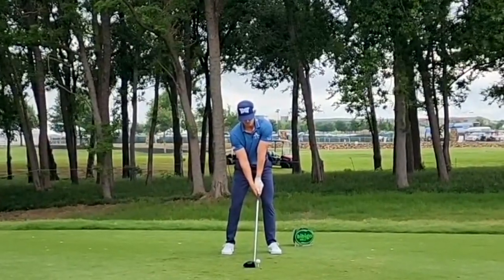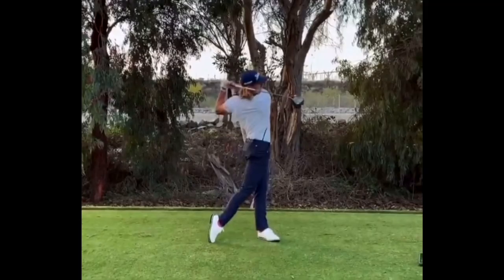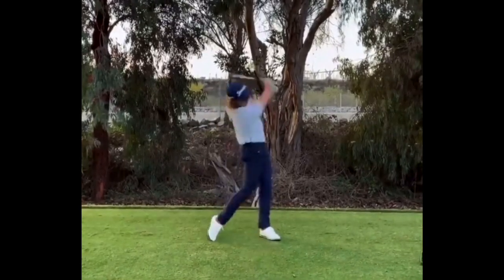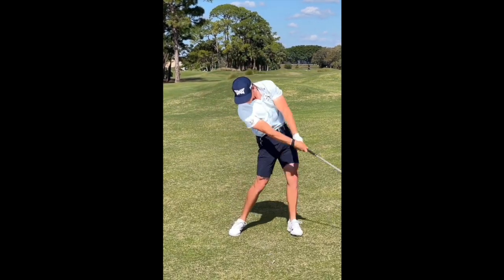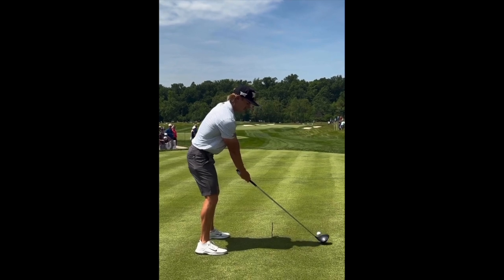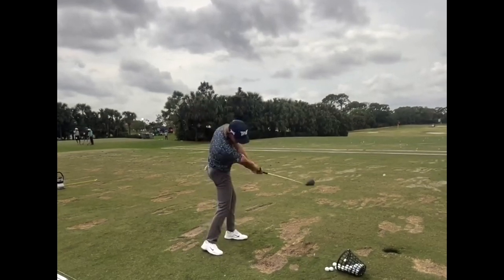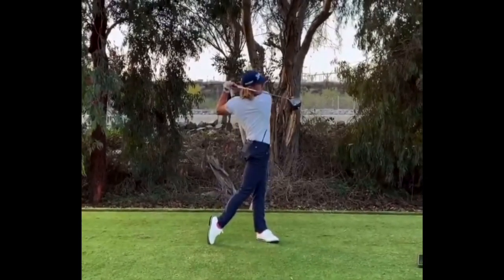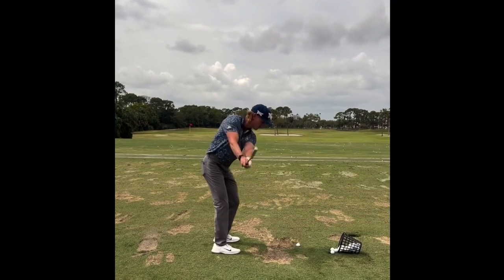Get Effortless Power Like Jake Knapp: Jake Knapp Swing Analysis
In this video, we break down Jake Knapp's golf swing to show you how to get effortless power like him on the course. Improve your golf swing with these tips!

Thank you for supporting partners of Scratch Golf Tips, it helps support the SGT brand and the partner!